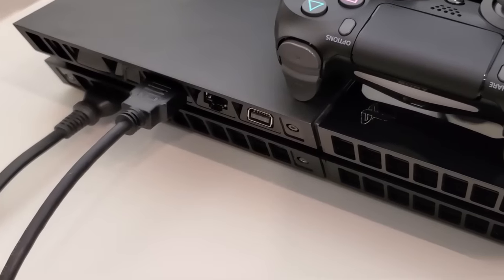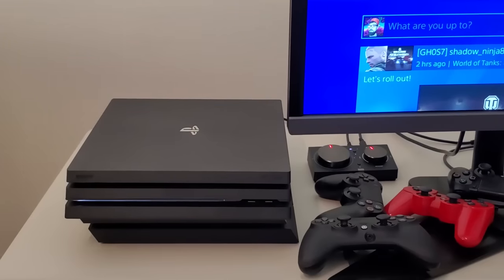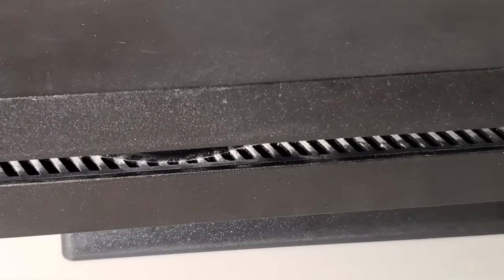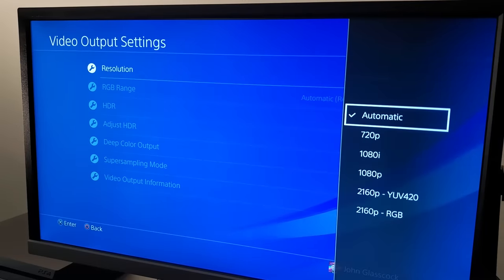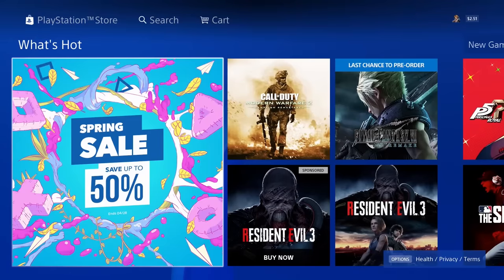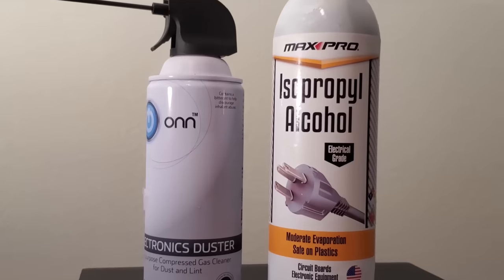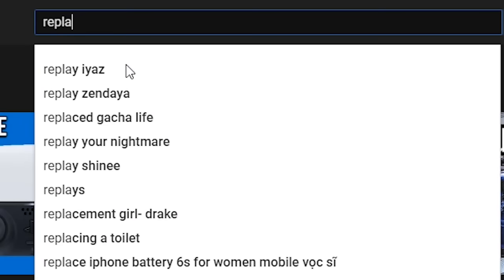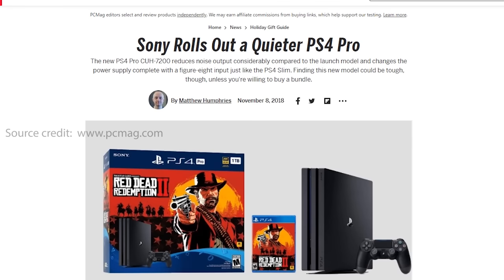Loud Playstation Fan Noise? Try THIS!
Many Playstation consoles have issues with loud fan noise. Here's every method possible to fix it!. Works for PS4, PS4 Pro, and PS4 Slim. If your Playstation has a loud fan sound, you can try these tips and tricks!